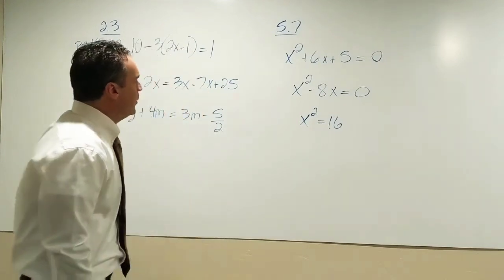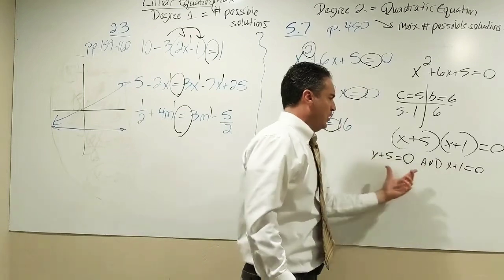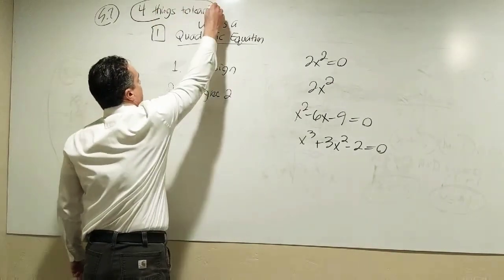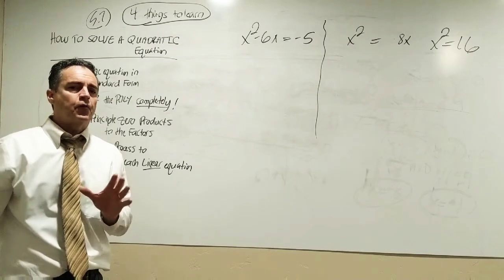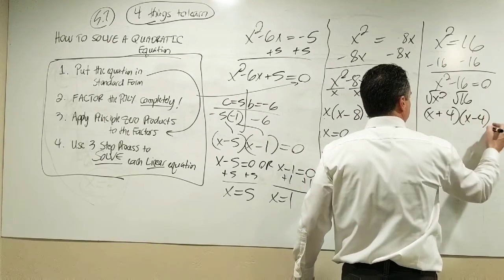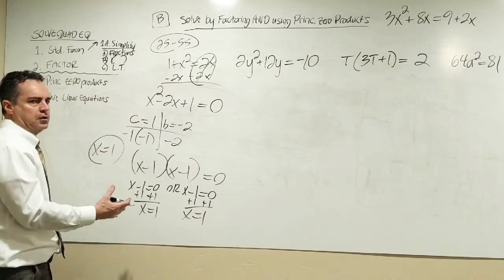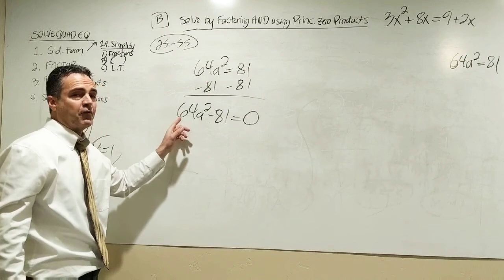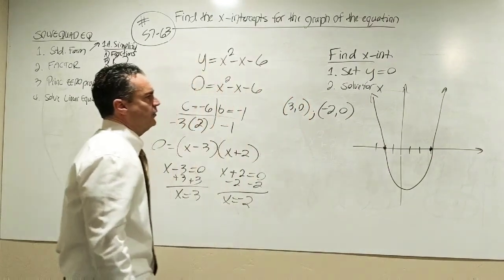Math 100B: 5.7